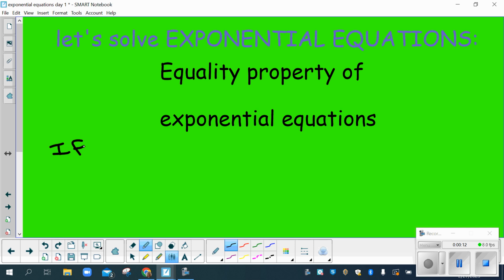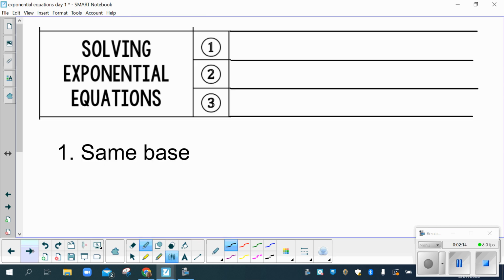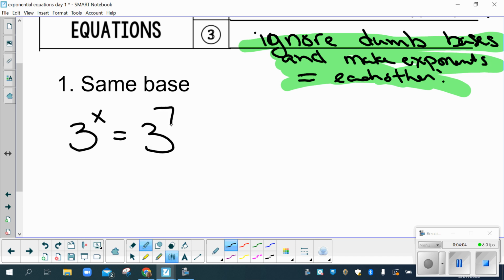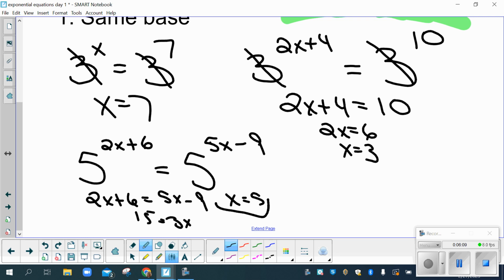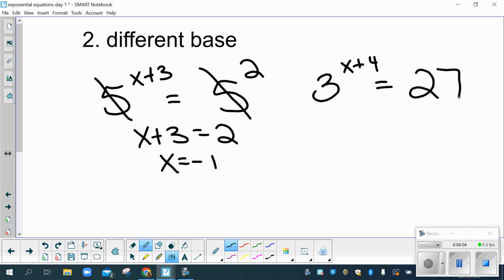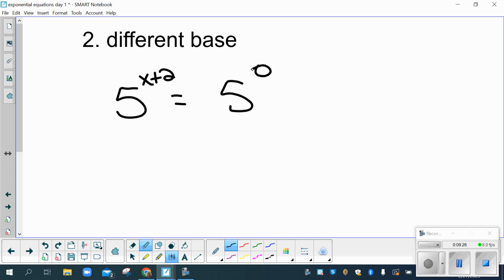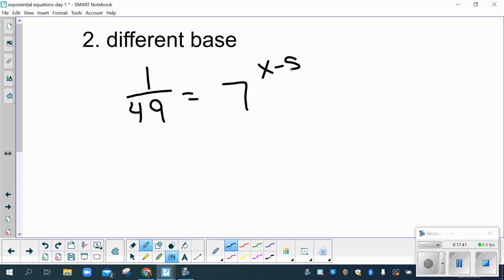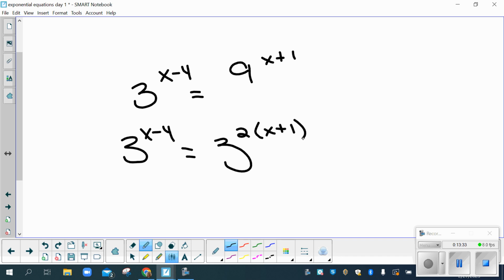February27 exponential equations